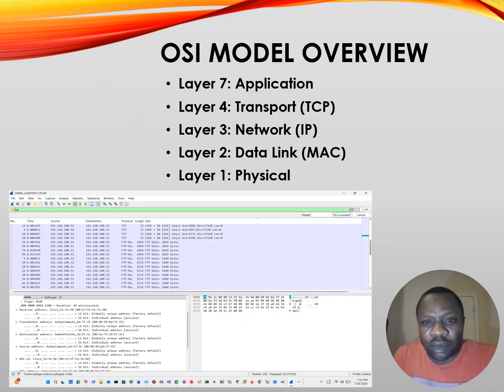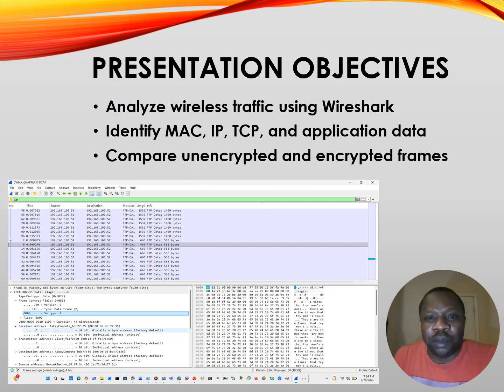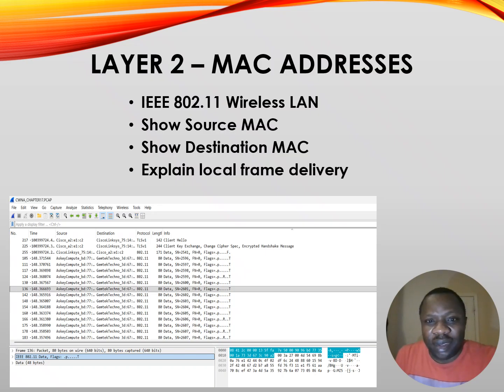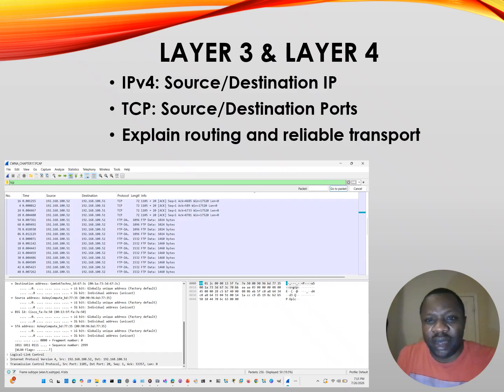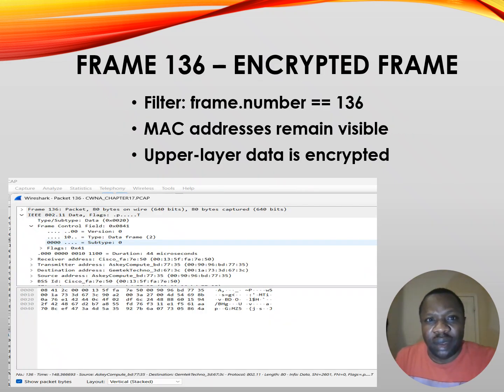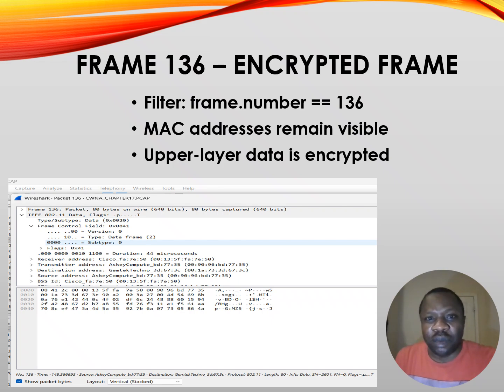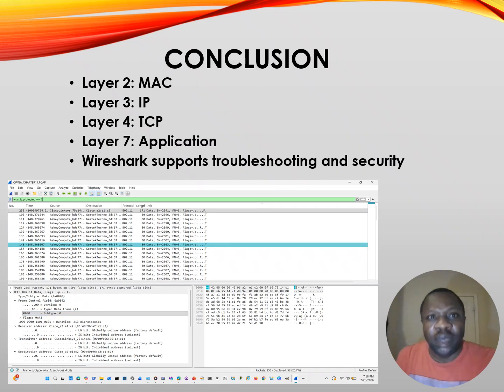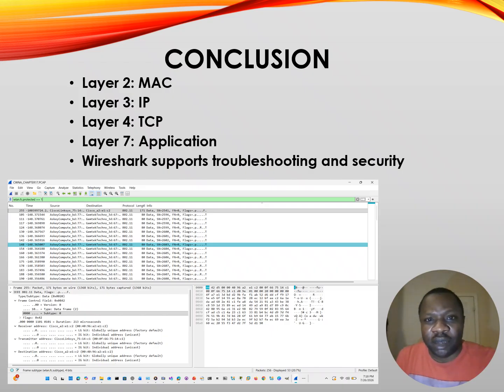ITT 316 Wireshark CWNA Chapter17 Benchmark Slides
Understanding Traffic Analysis, using Wireshark